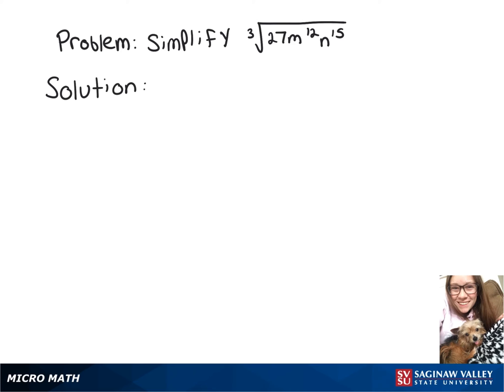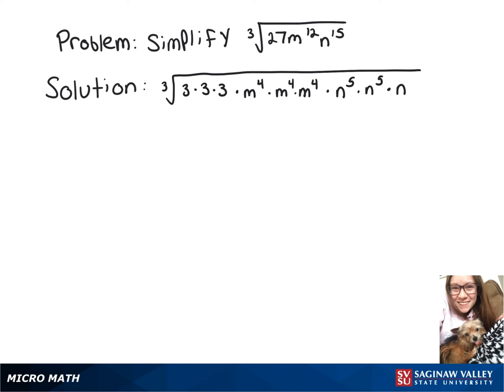Radicals: Simplify [3]√(27m^{12} n^{15})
Megan from SVSU Micro Math helps you simplify an expression involving a radical, or root.  This problem involves a cube root.

Problem: Simplify [3]√(27m^{12} n^{15})